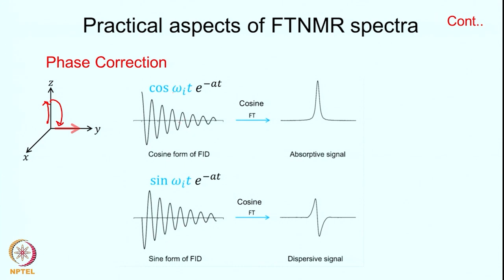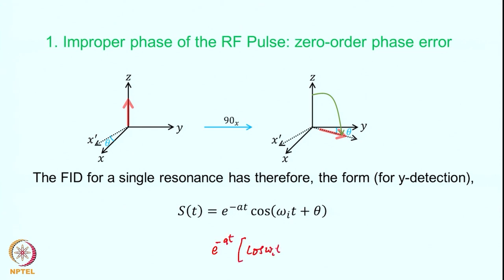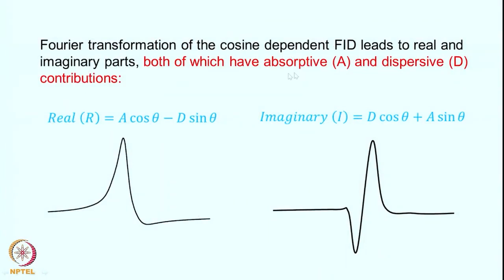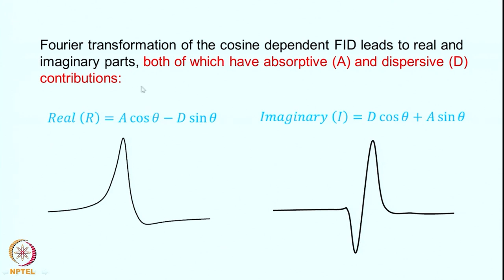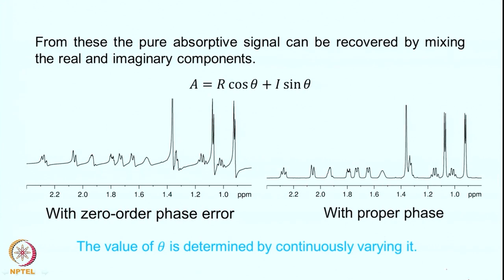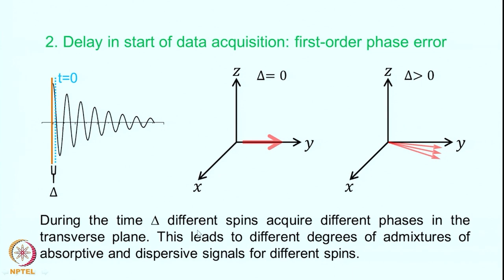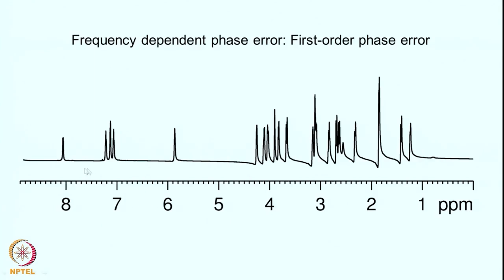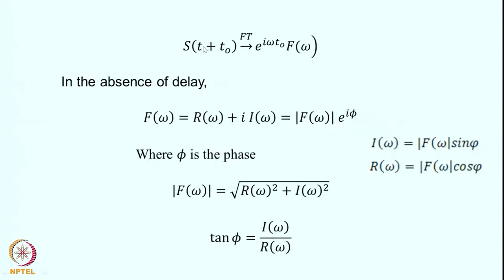Dynamic range in Fourier Transform NMR